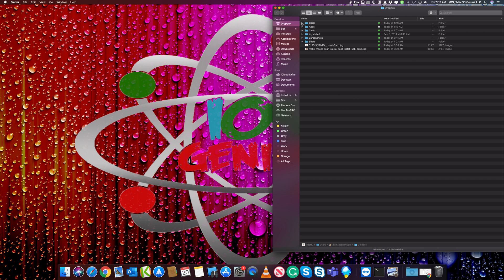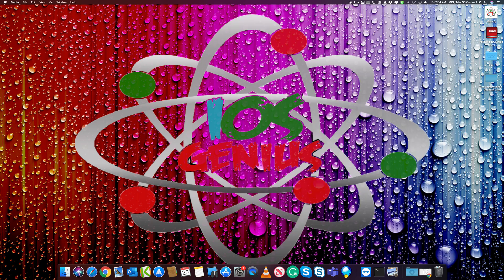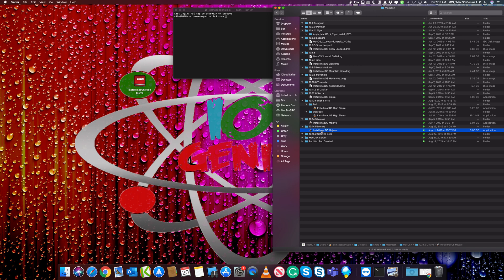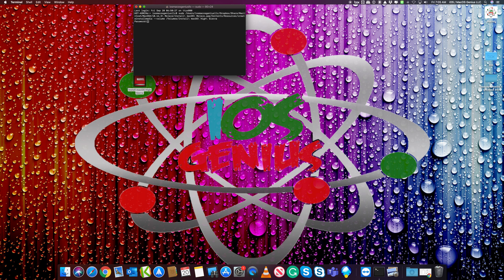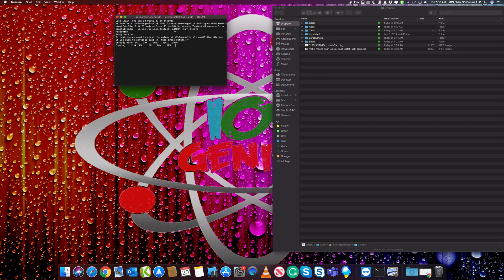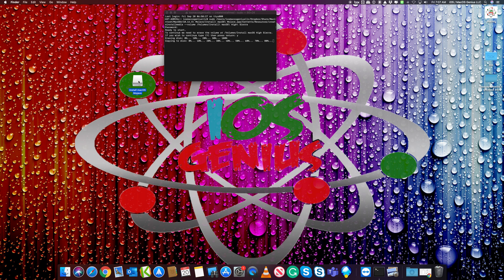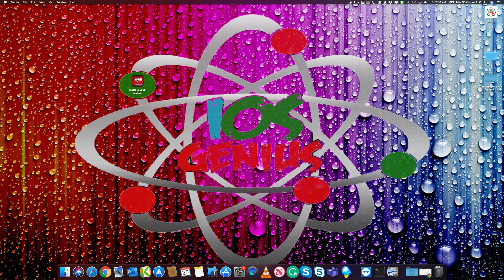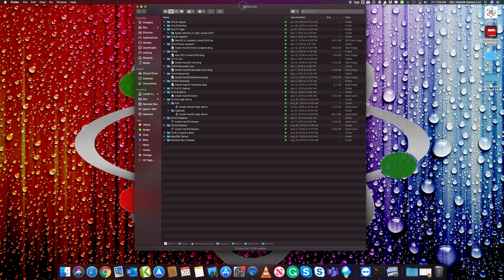MacOS - How to create a Mojave Bootable USB using Terminal - IOSGenius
Welcome to the iOS Genius Channel - How to create a USB Installer for fresh Install of OSX on your Mac.

Segway MiniPro
Blue Yeti Platinum
GreenScreen Drop

► GLOWCAR Build -
Waterproof Power Outlet
xKGlow 18pcs PINK Interior
xKGlow 2nd Gen 18pcs Multi-Color UFO LED
xKGlow CarPro BD
22” Light Bar Multi-Color

► Jamf Now / Casper Suite:
Invite Code - up to 3 free iOS Devices to Manage:
Select Getting started - Right Side select Friend/Colleague -